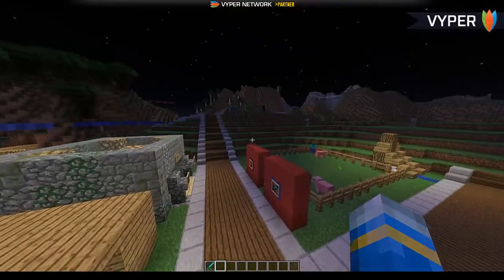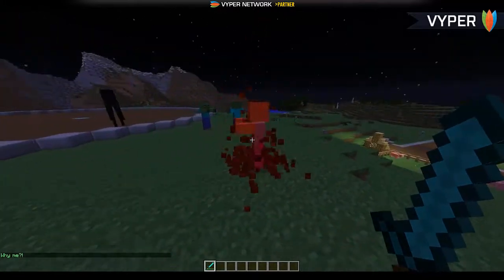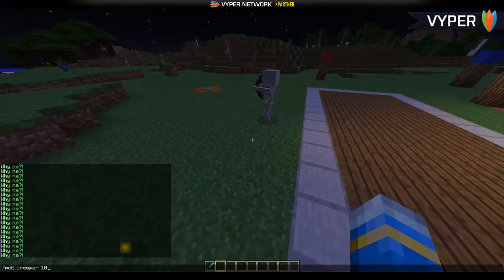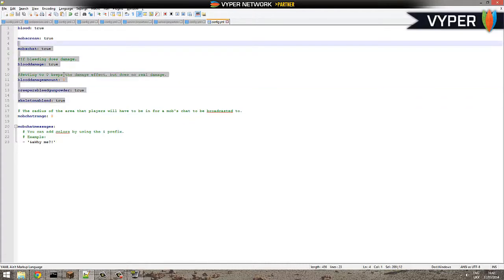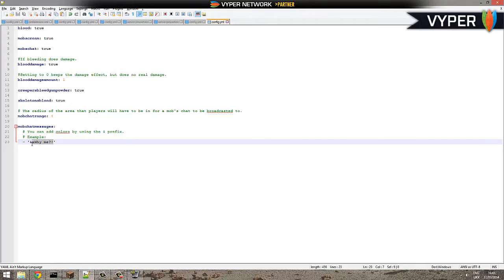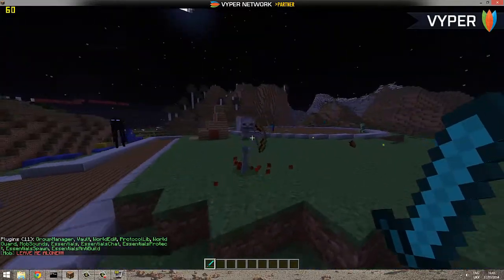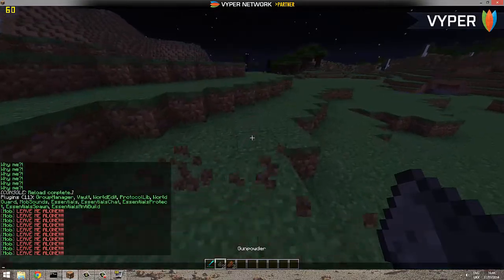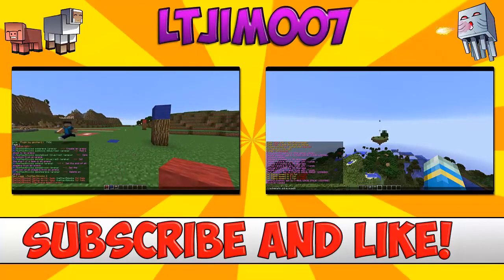Minecraft Bukkit Plugin - Mob Sounds - Tutorial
▬▬▬▬▬▬▬▬▬▬▬▬▬  Info  ▬▬▬▬▬▬▬▬▬▬▬▬▬▬
Add me on Skype: LtJim007